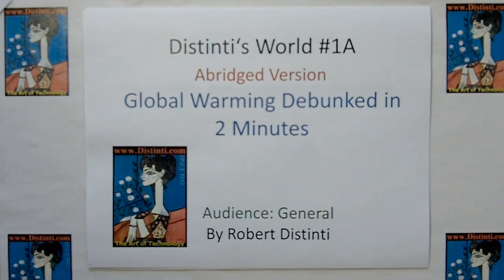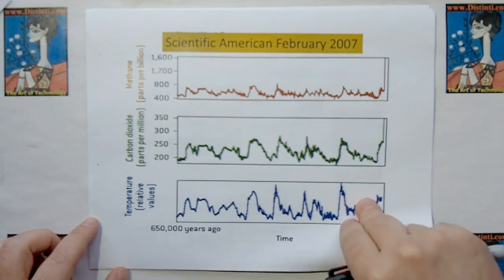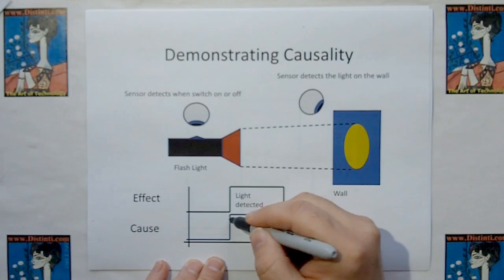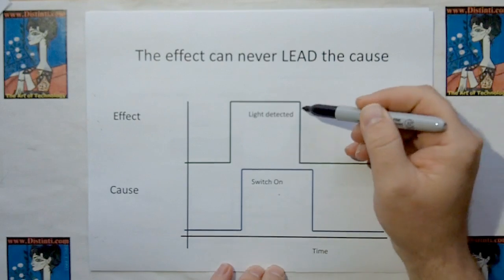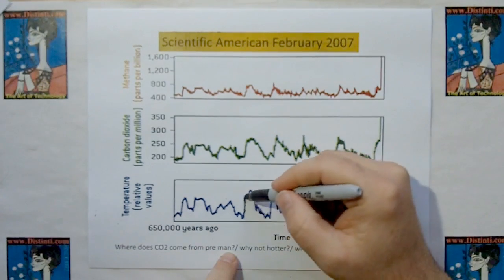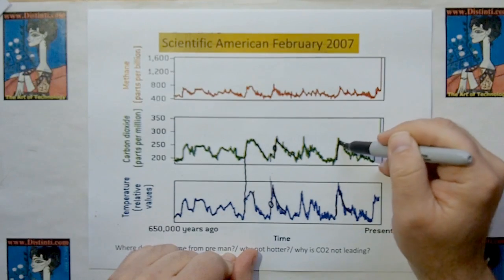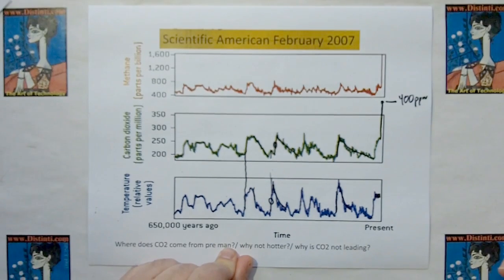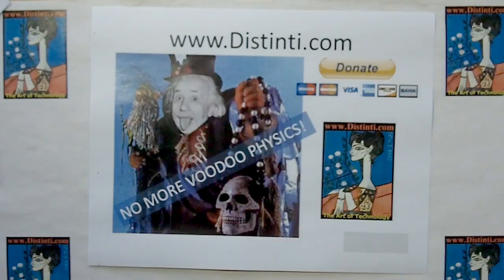D001A: Global Warming causes the increase in Carbon Dioxide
This is true for the measured data going back 650,000 years.  Its also true today because the un-characteristically stable climate of the past 20k years allowed civilization to arise where the invention of machines has further increased C02.